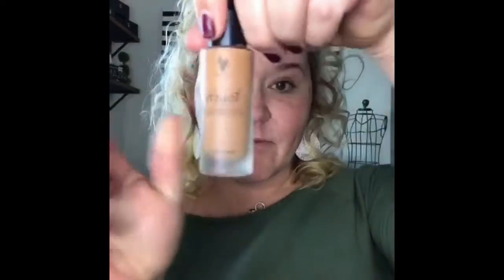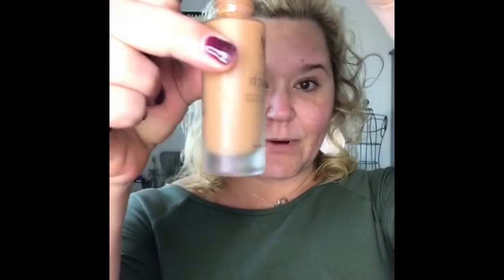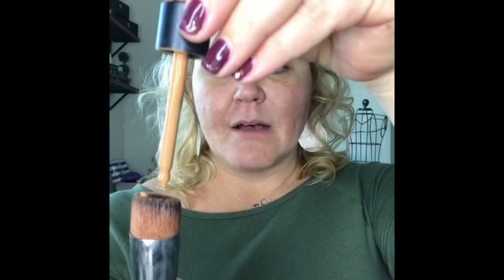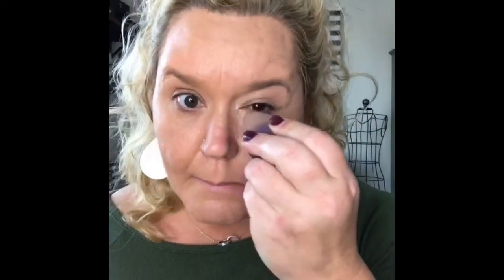BB Cream Vs Foundation FB Live Replay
Quick tutorial to show you were amazing coverage I get with both of these incredible products, it's really all about texture and your skin type when it comes to making a choice. You can find these products on my Toxic free, high-quality Products that give a beautiful all day finish!